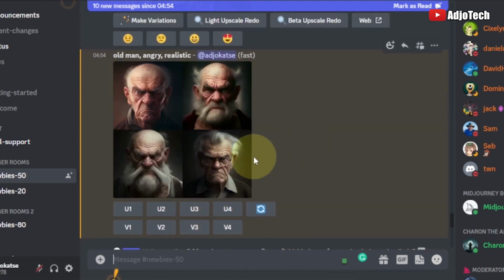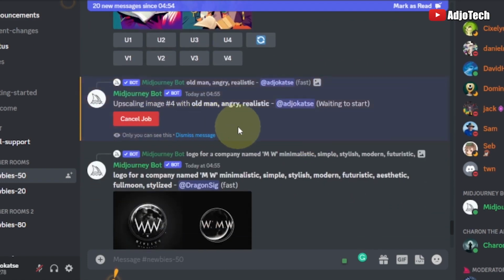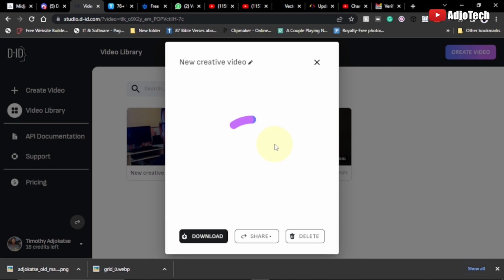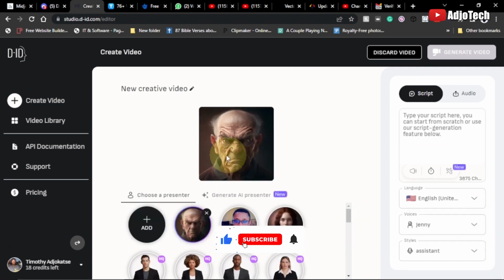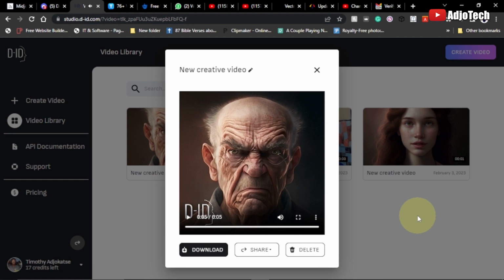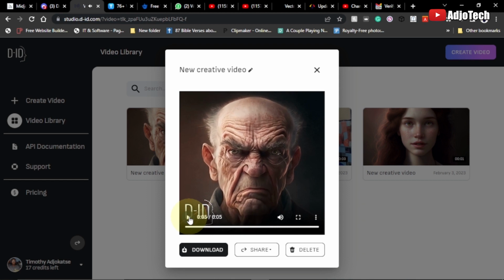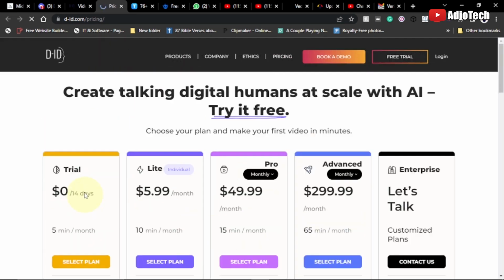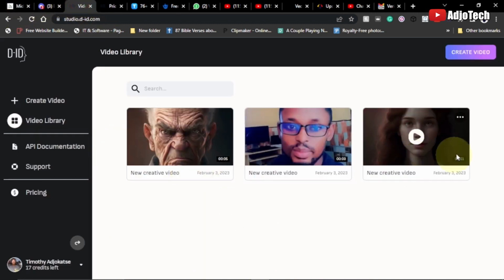Create AI Animated Videos Using Midjourney and D ID A Comprehensive Guide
Discover the power of AI animation with this comprehensive guide on creating stunning, lifelike videos using Midjourney and D-ID. In this tutorial, we'll walk you through the entire process, from setting up your accounts to generating realistic animations that will captivate your audience.

Learn how to harness the potential of these cutting-edge AI tools to transform your content creation process and elevate your video production game. Whether you're a content creator, marketer, or just someone looking to explore the world of AI animation, this step-by-step guide is perfect for you.